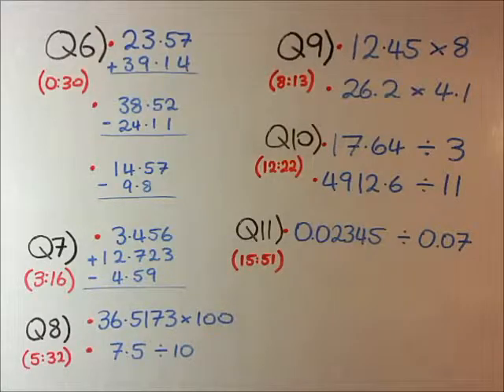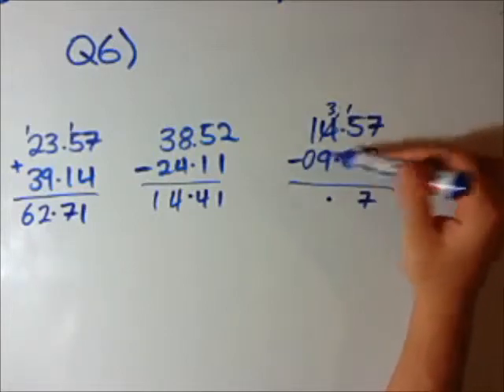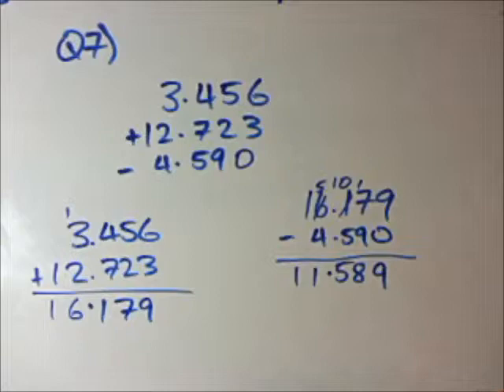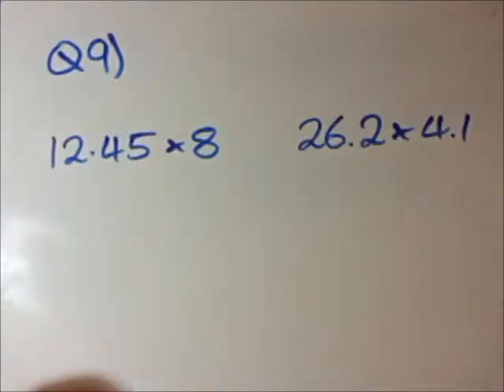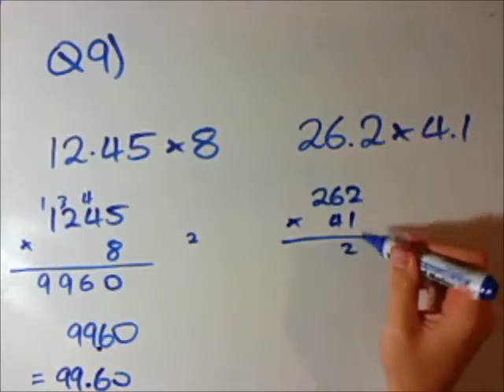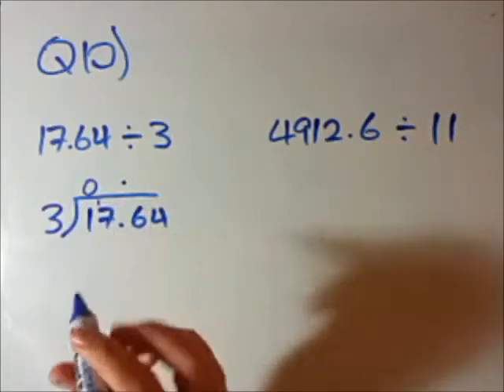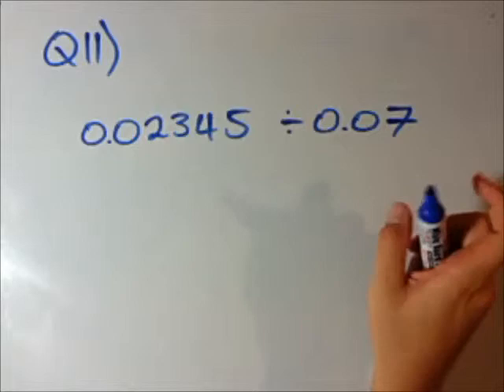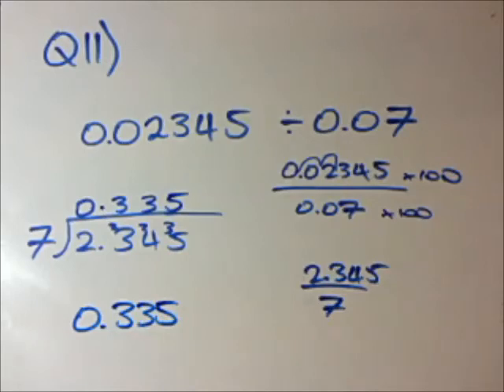Adding subtracting multiplying and dividing numbers with decimals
This video looks at how to add, subtract, multiply and divide difficult numbers with decimal points.  6 questions with full solutions.  Presented by Foxmaths!